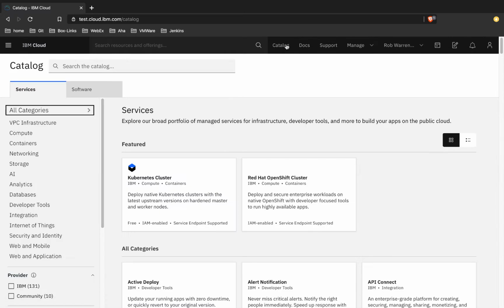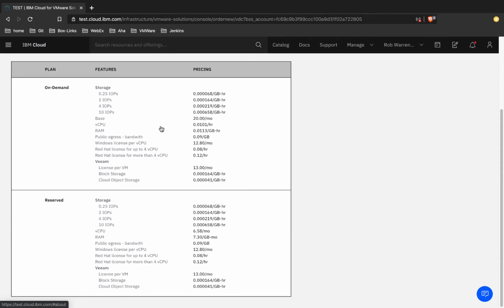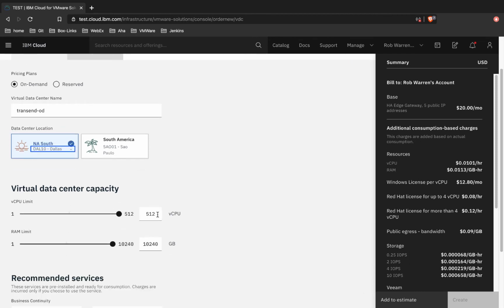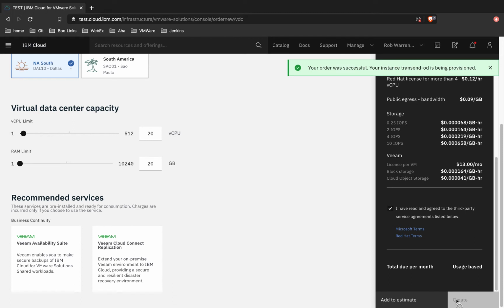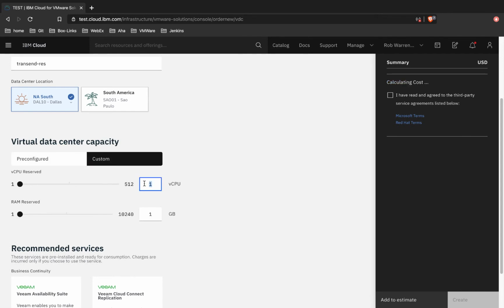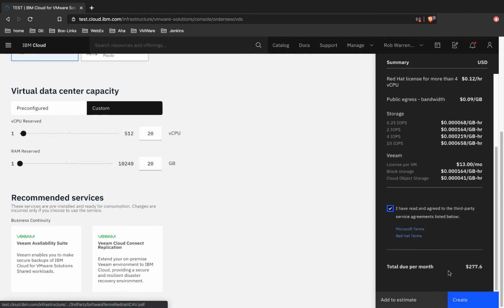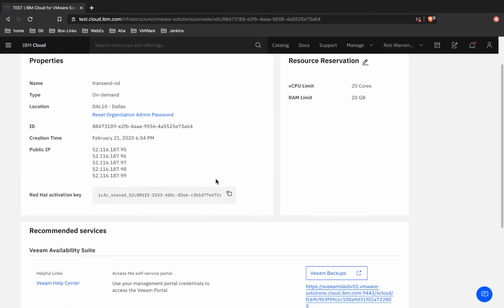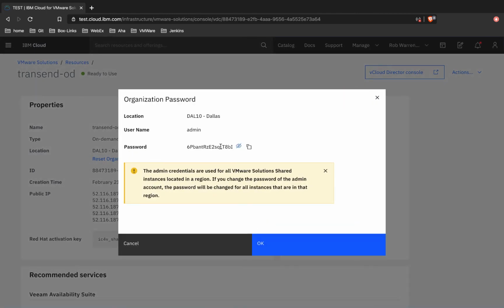VMware Shared GA Getting Started